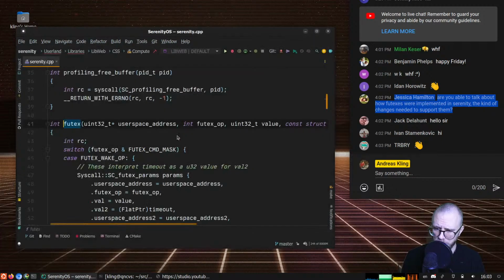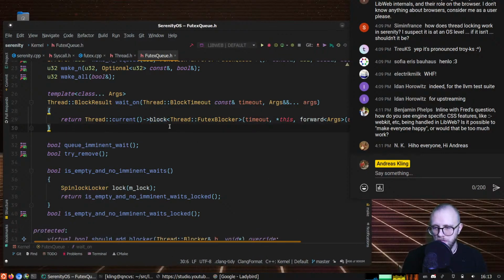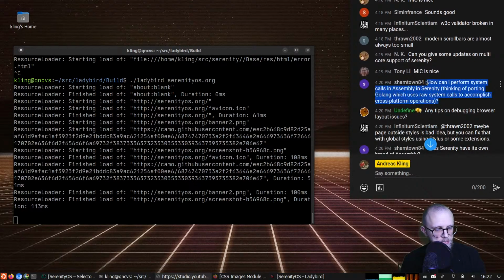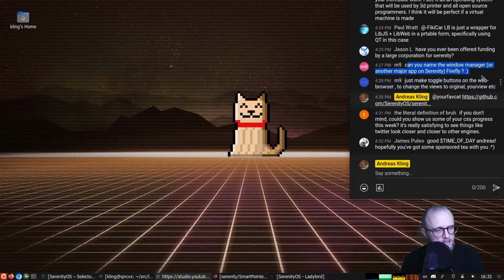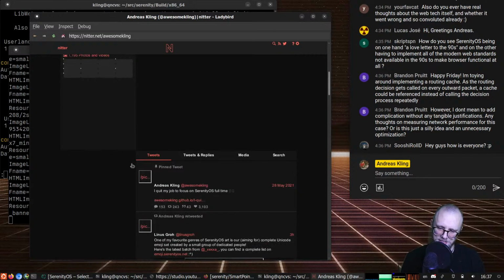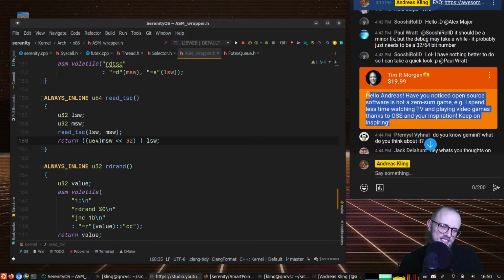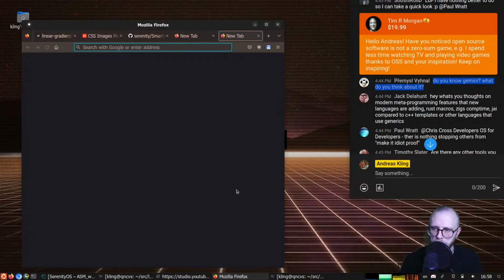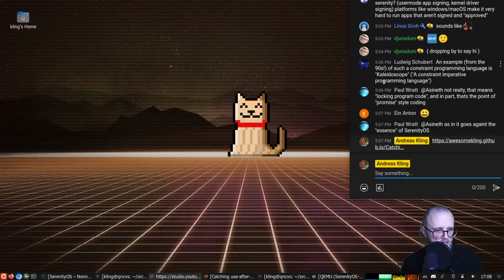SerenityOS Office Hours / Q&A (2022-10-21)